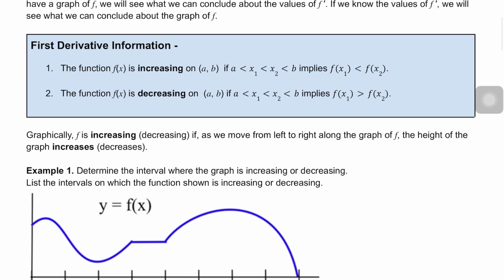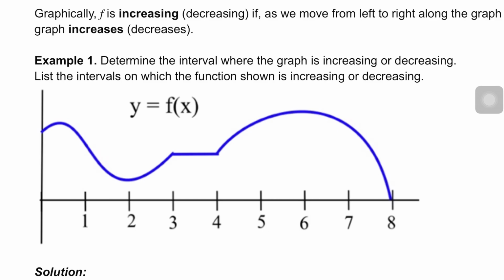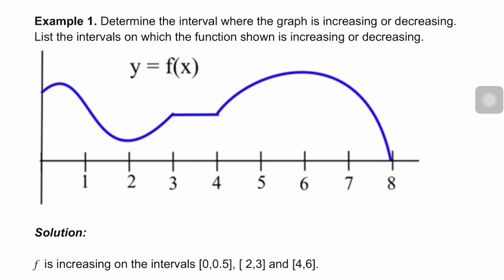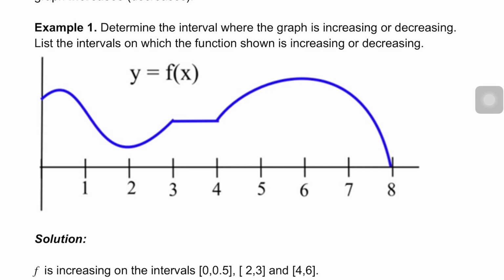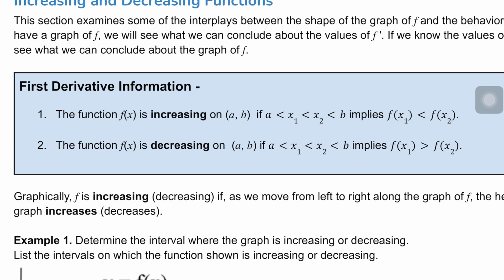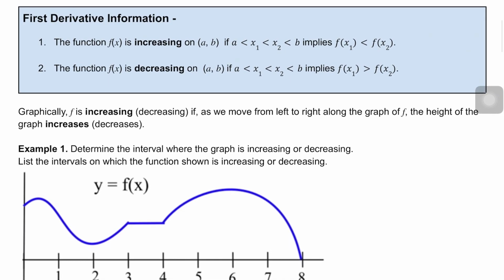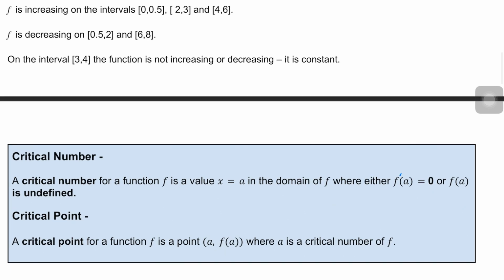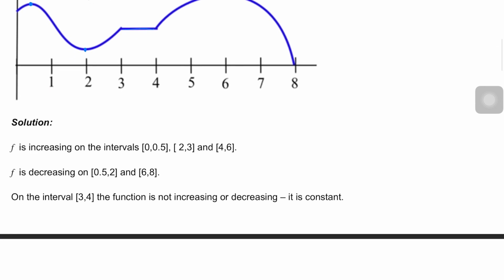3 1* Intro Increasing and Decreasing, Critical Numbers and Ex 1